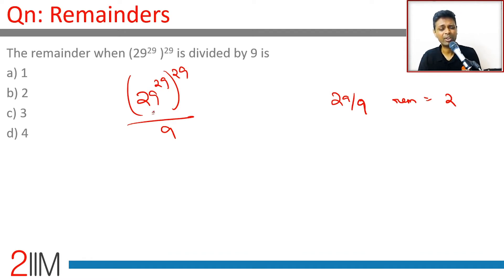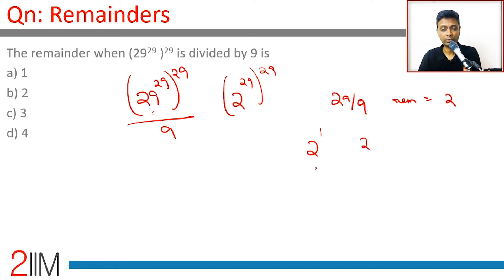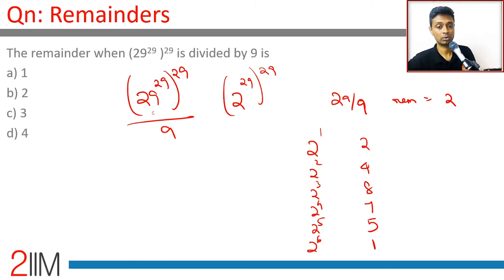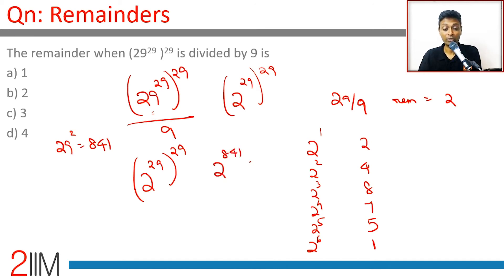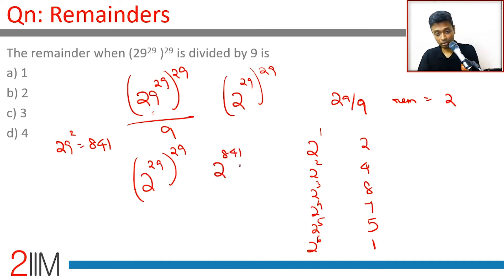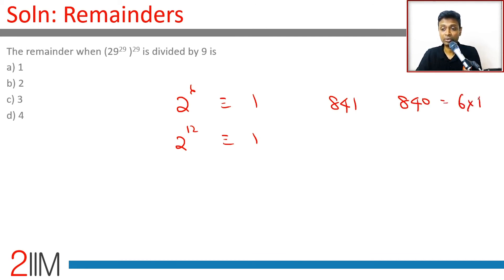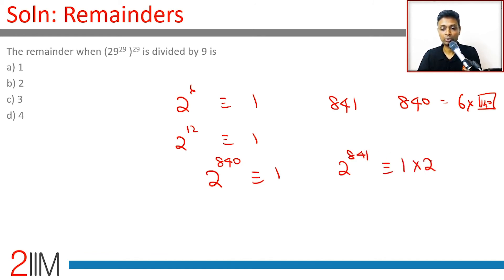IPMAT Previous Year Paper - Remainders | IPMAT 2019 Solutions | IPMAT 2021 | 2IIM IPMAT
The remainder when (29^29 )^29 is divided by 9 is
a) 1
b) 2
c) 3
d) 4

2IIM's Online Course for IPMAT 2021 - ipm.2iim.com